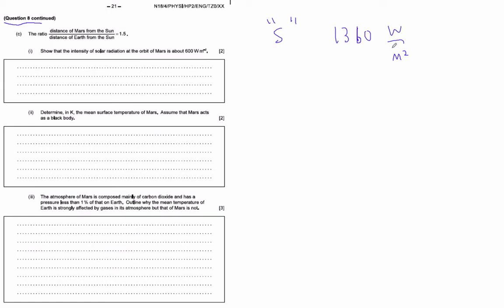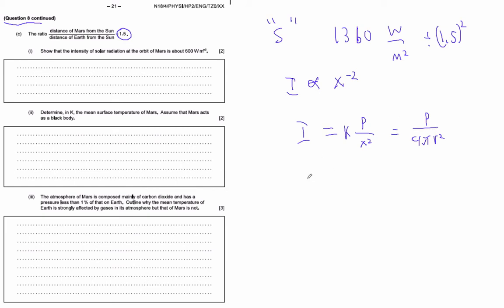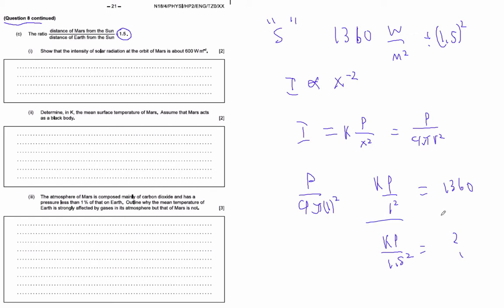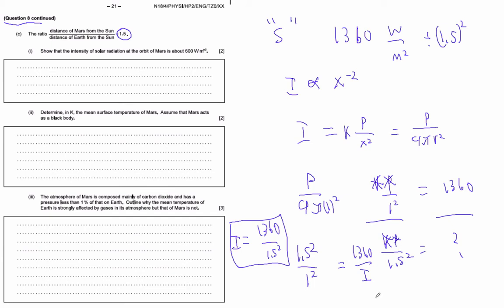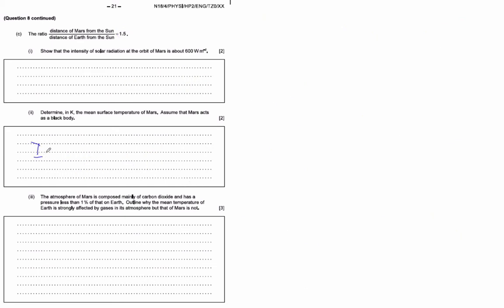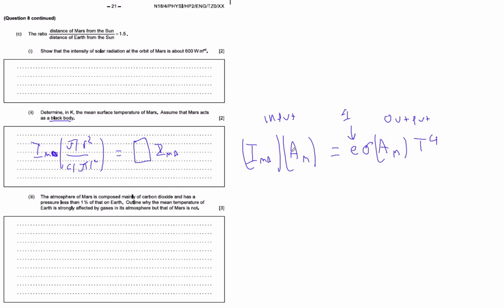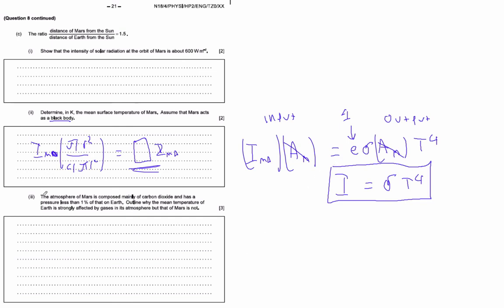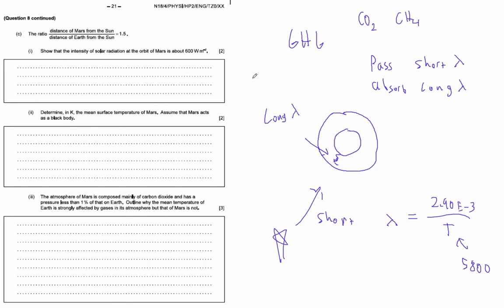N18 2 0 8c Mars